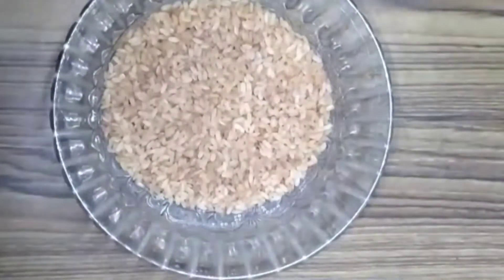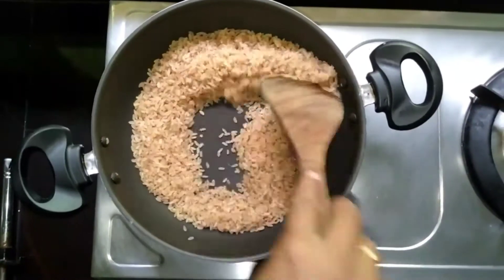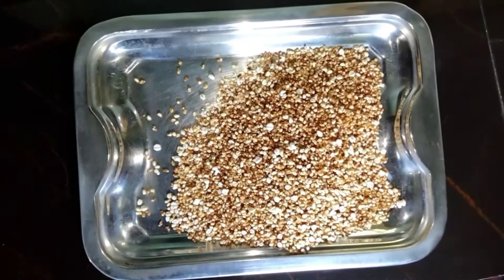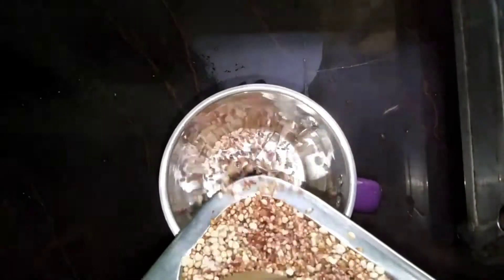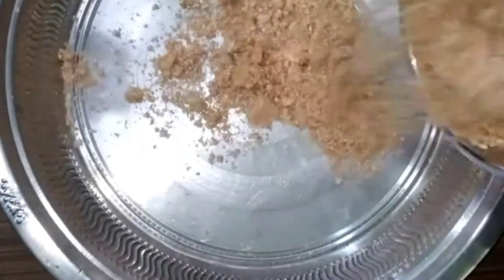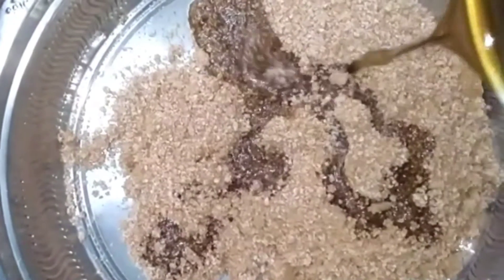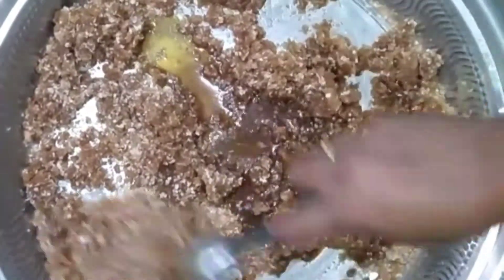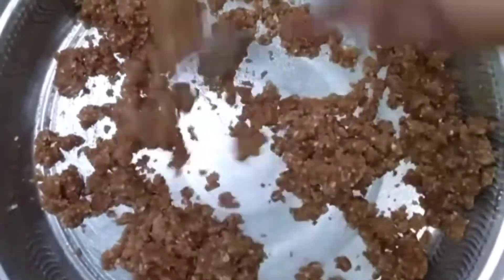An Easy Method of making Rice Ball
Hai viewers,

Today we're preparing a traditional  snack recipe,(Rice Ball).It is very easy to make, please try this

COOKING PARADISE by Revathy sreejith